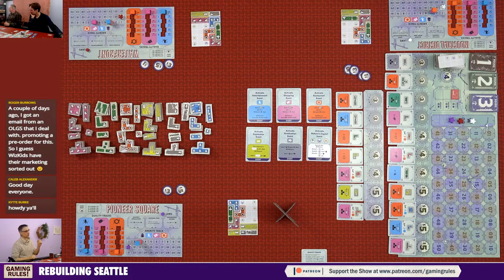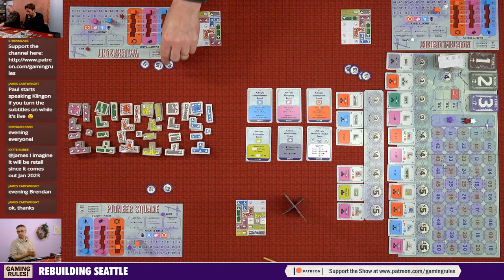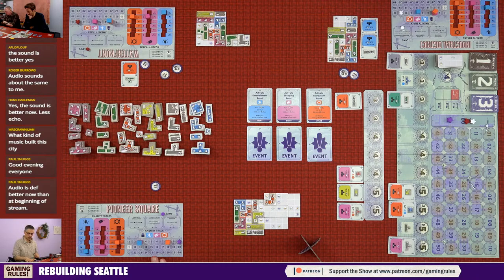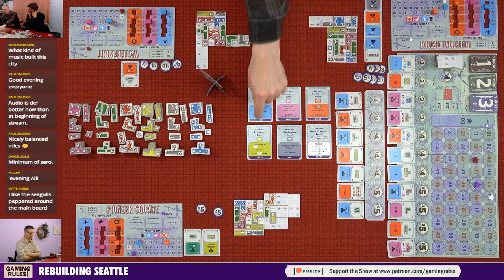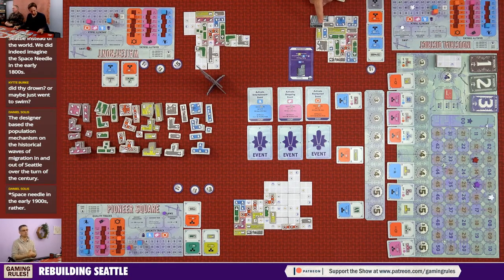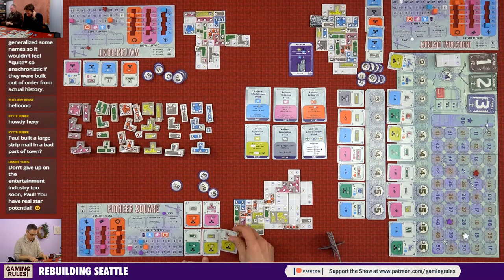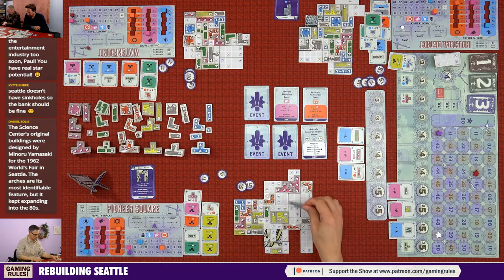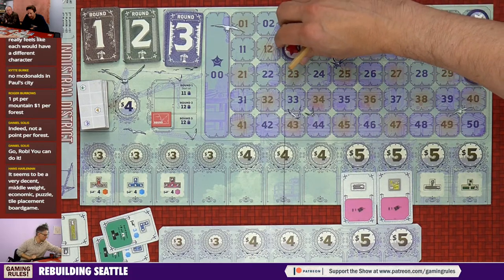Rebuilding Seattle - Tutorial & Playthrough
Timestamps
00:00:00  Countdown & opening credits
00:02:24  Introduction
00:03:08  Tutorial
00:12:09  Playthrough round 1
00:41:03  Round 2
01:08:34  Round 3
01:32:30  End game scoring
01:36:47  End game discussion
01:40:12  End Credits